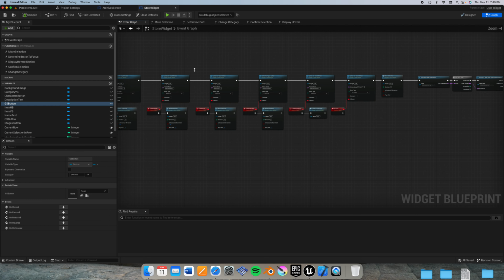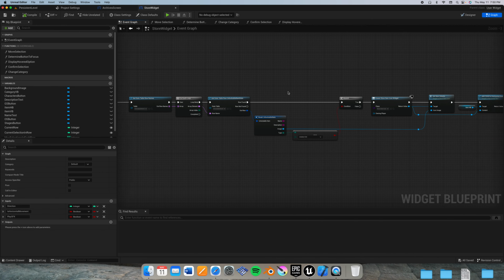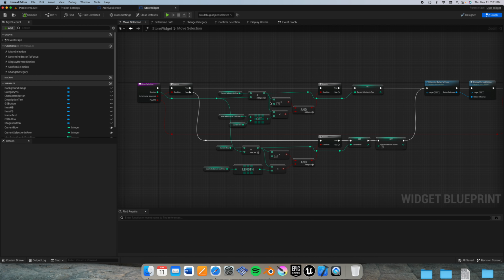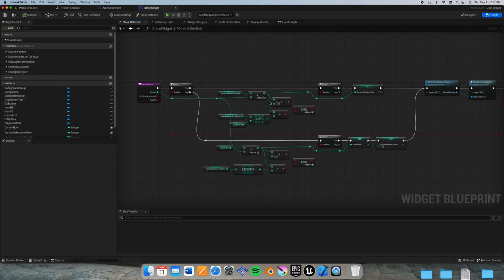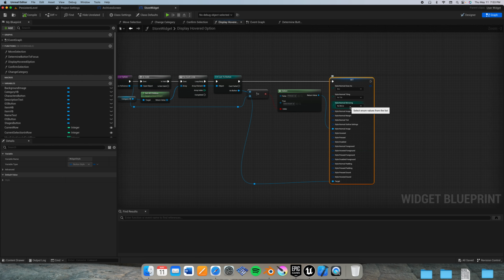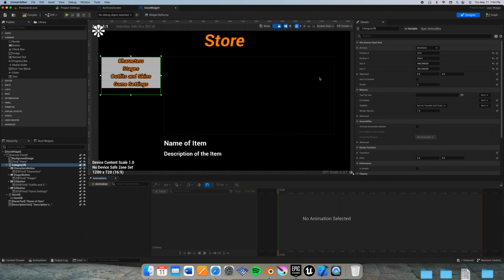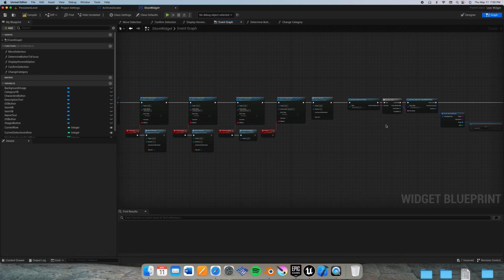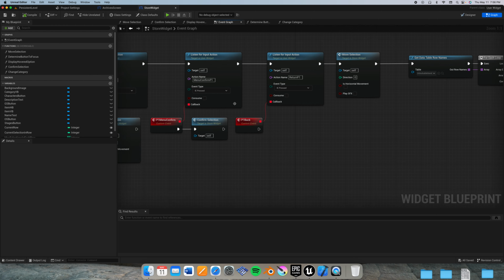The Funlog Files: In-Game Stores Part 2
This video sees me adding further improvements to the In-Game Store by allowing movement in the widget from button to button. I also show off some of my 3d modeling retopology, which I use Salvatore Ditrani's base mesh to help me. I recorded this video back on May 11th of 2023, which was slow and when I ported my stuff from Unreal Engine 5.1 to Unreal Engine 5.2. That part of porting was a breeze.

Credit also goes to Salvatore Ditrani for providing his basemesh for free on Artstation and Gumroad. Socials of his located here: